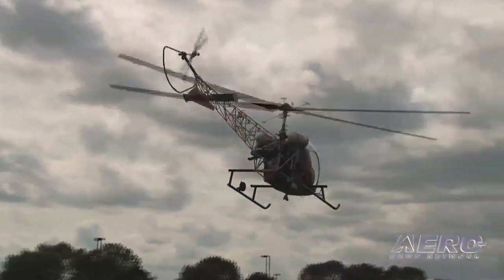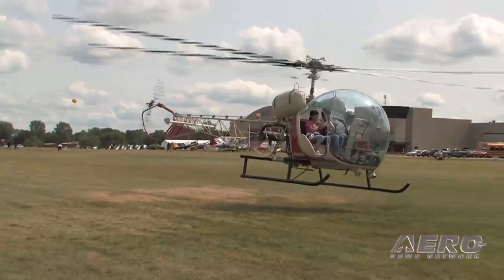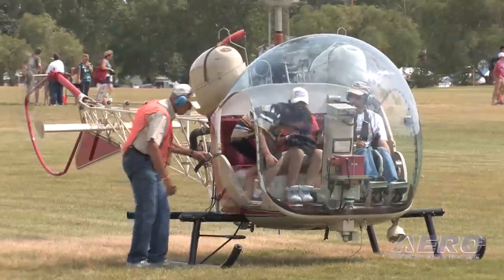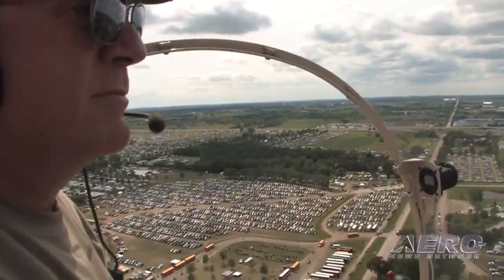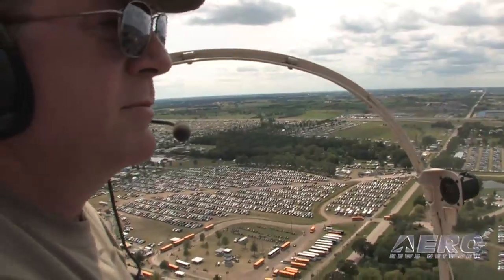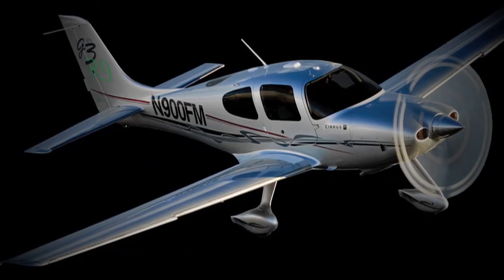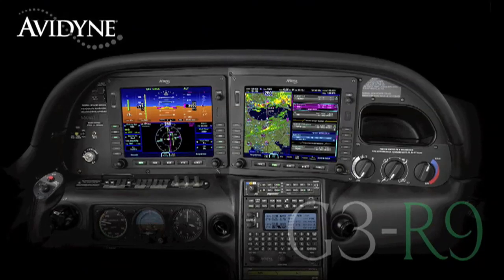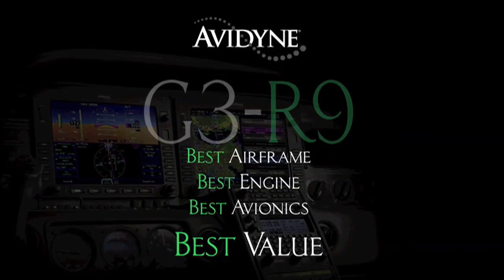Aero-TV: Aerial AirVenture - View From the Bell 47 G-2 Helicopter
This July, over 578,000 aviation enthusiasts flocked to EAA AirVenture held at Wittman Field in Oshkosh, Wisconsin.  Roughly 10,000 aircraft attended the event, including three Bell 47 G-2 Helicopters offering passenger rides for lucky visitors.

Each year, AirVenture attendees can experience a truly unique birds eye view of the worlds most celebrated aviation event.  Operating every day, flights depart from the EAA AirVenture Pioneer Airport, styled as a typical airport from the 1930s and exhibiting over 50 vintage aircraft from aviation history.

First produced in 1946 for the U.S. military, the Bell 47G-2 is known as the first successful civilian helicopter.  The distinctive cockpit bubble allowed the helicopter to be used for a variety of tasks including aerial photography and survey, fire fighting, and aerial ambulances (as most famously seen in M*A*S*H*).  Over the 27 years of production, 6,263 Bell 47s were built of which 167 model 47G-2s remain in existence today.